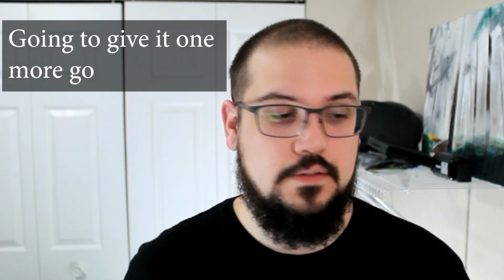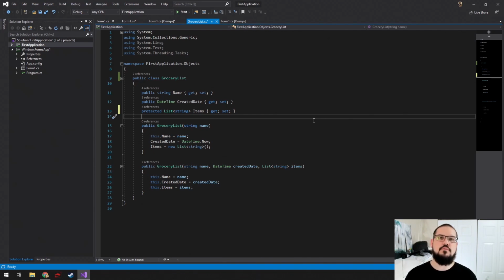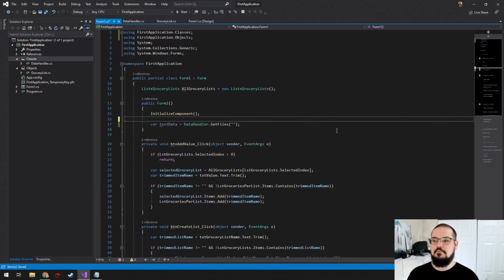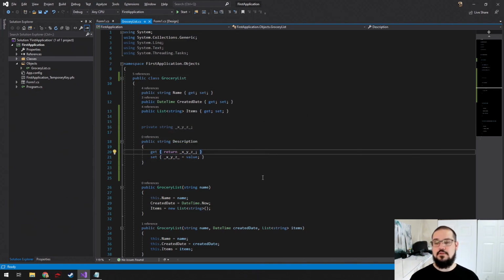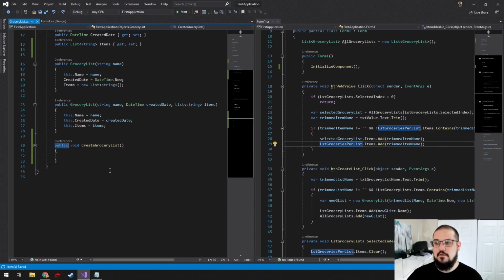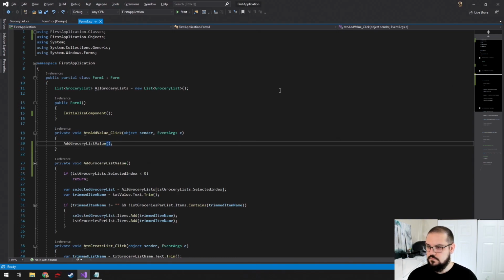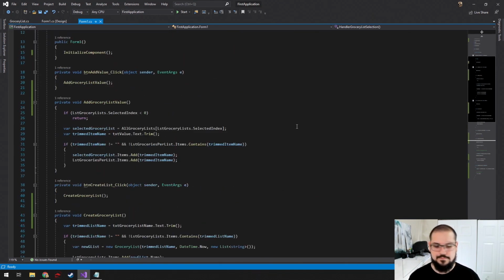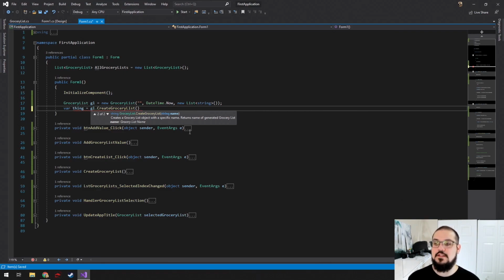Programming in C# | Episode 8 - Methods, Functions, Constructors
How do we make things do things? There's a method to the functional madness. Hang in there and you'll get it!

If you haven't had a chance, take a look at Objects and Complex Variables in episode 7